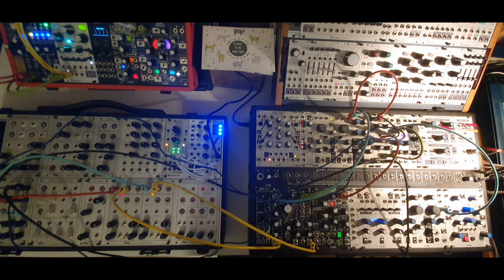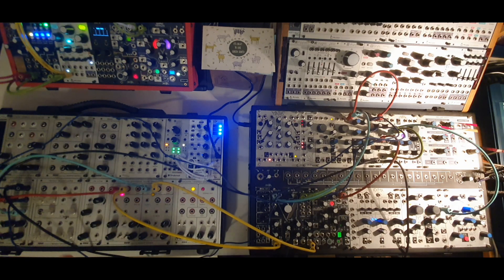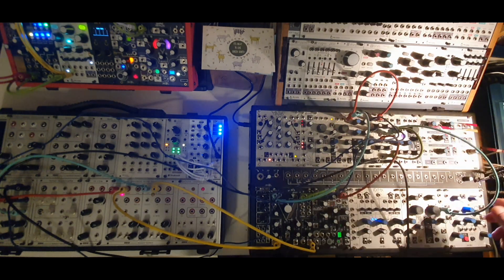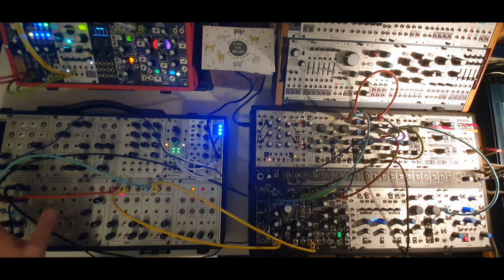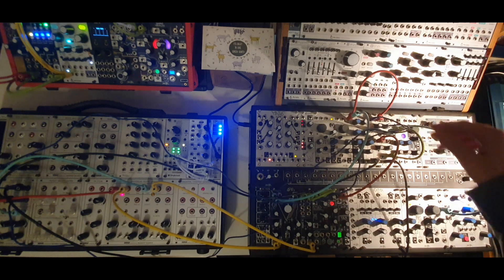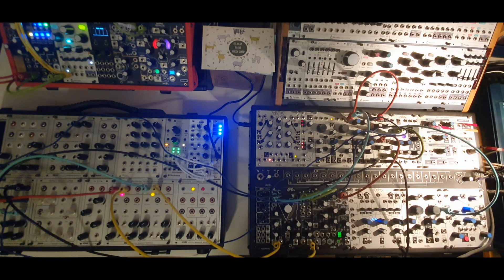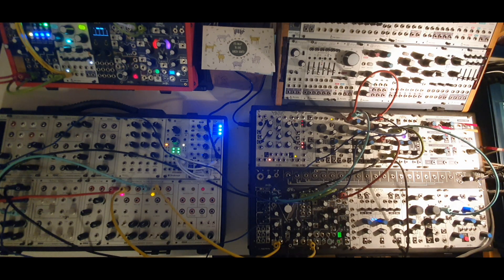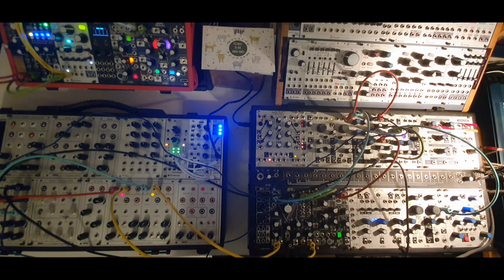Creative Ideas for Modular Synthesis #2: Find your own way to explore an idea.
A big thnx to my small group of dedicated Patreons. I'm doing this for you.

For the rest of my work, google is your friend.